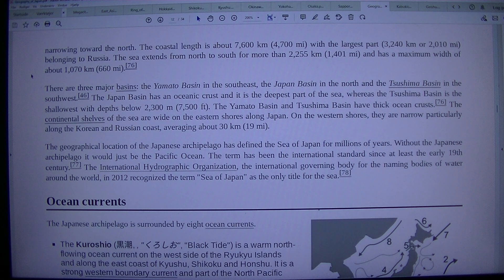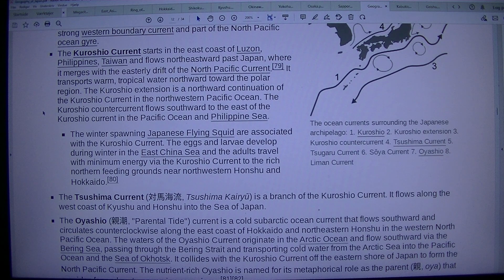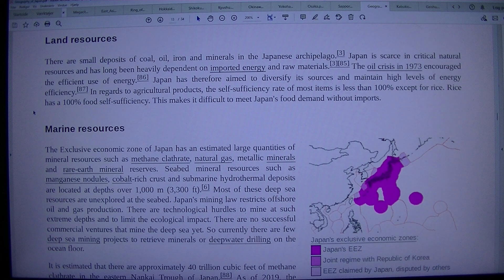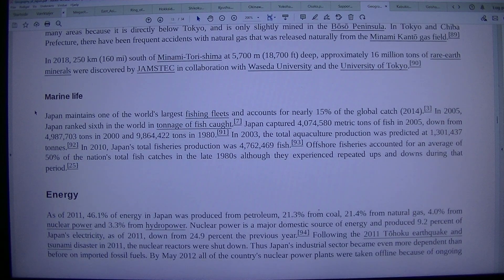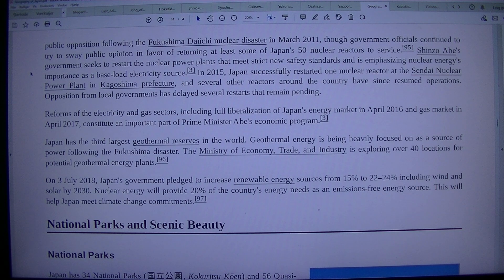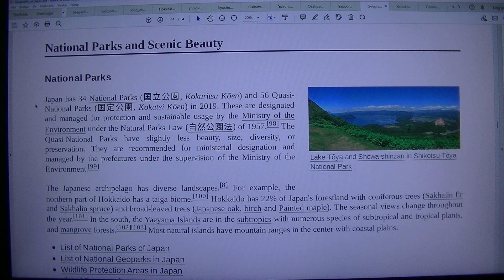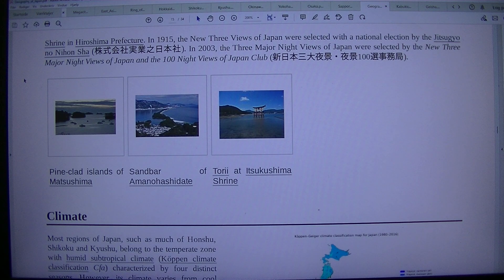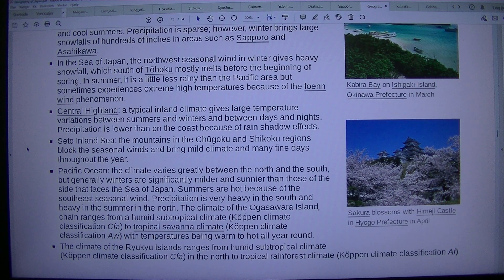MongoTV_8847 - LOOKING AT GAMER PC HARDWARE - Part 1087 - Geography of Japan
PART 1087 - Geography of Japan (This video is 8 Part : Part 1084 to Part 1091). They are on my playlist with name "MONGO TV - LOOKING AT GAMER PC HARDWARE") I like try do this, to get help read difficult technical English text loud. That will help me a bit to understand the text :-) Maybe this video could be helpful for some other too, that don't speak and read English very well :-) Have a good day too.